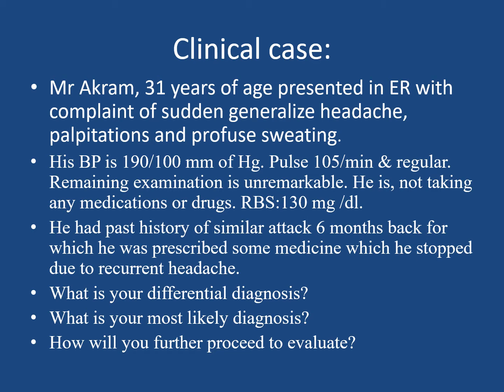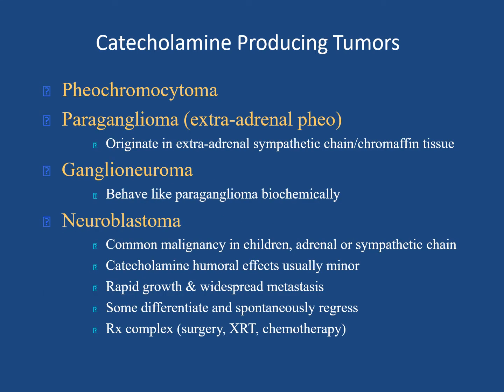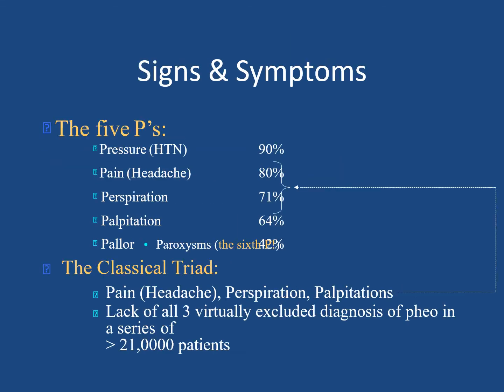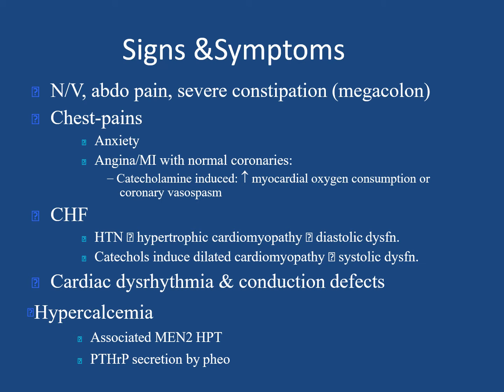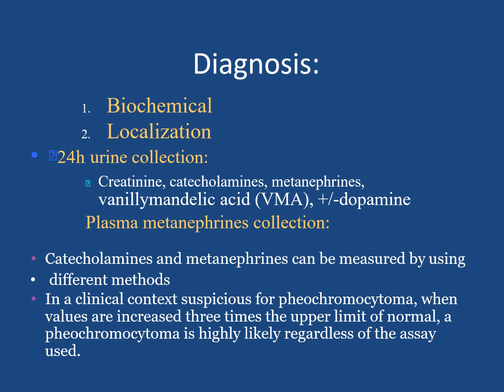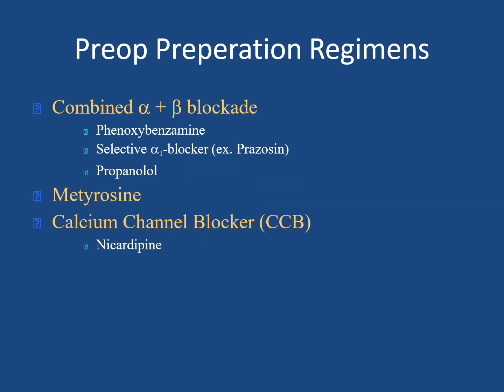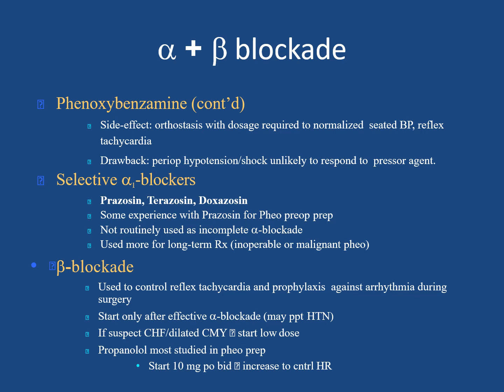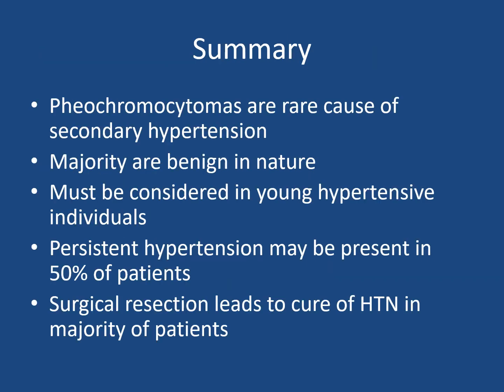pheochromocytoma By Dr muzamil Iftikhar M5